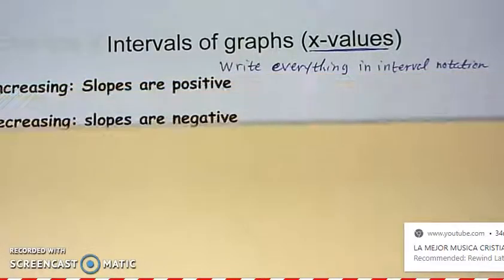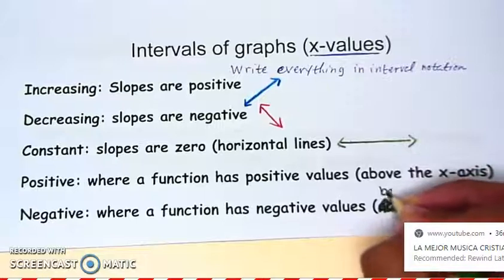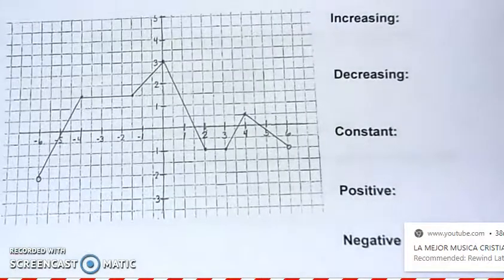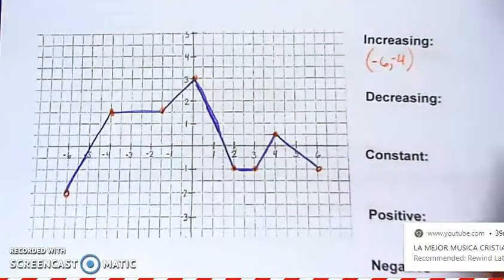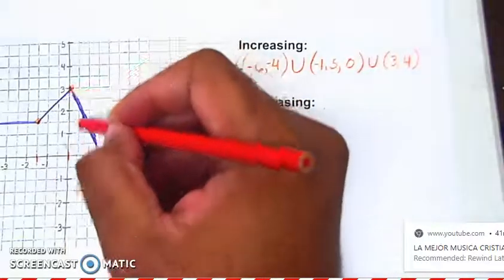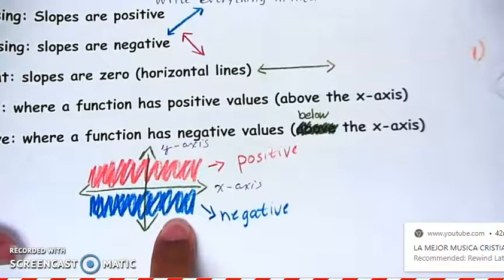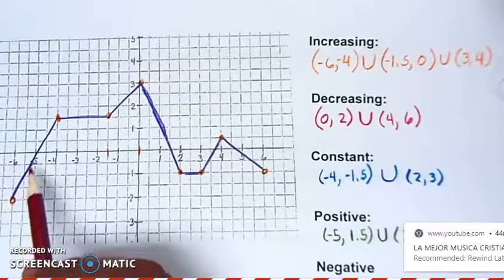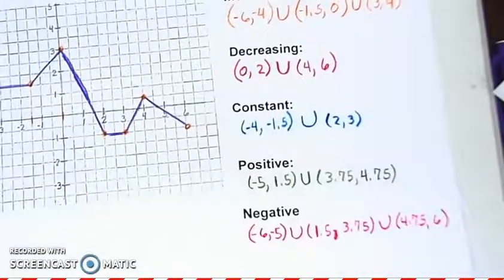Intervals of graphs & Ex 2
Finding the intervals where a function is increasing, decreasing, constant, positive and negative